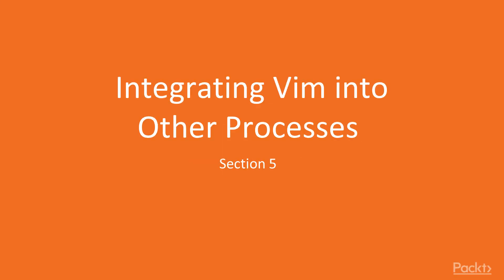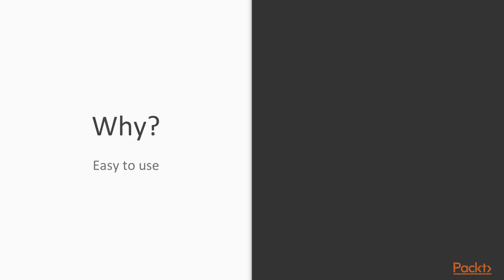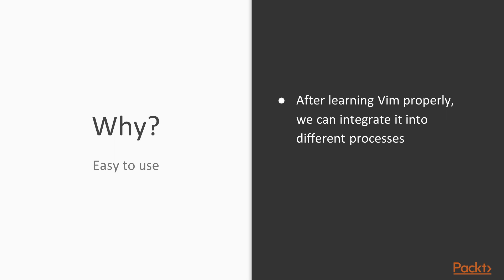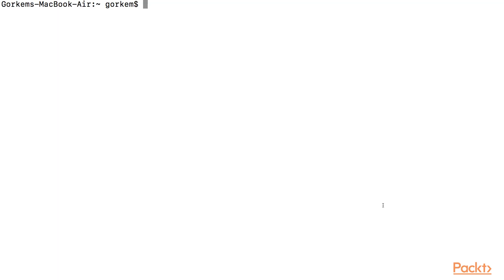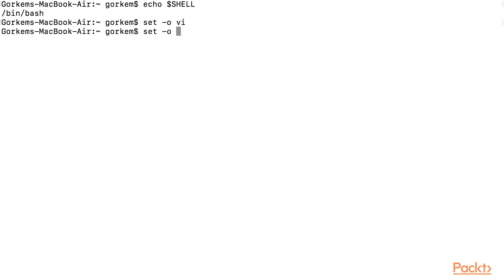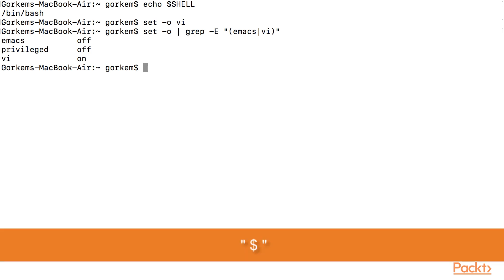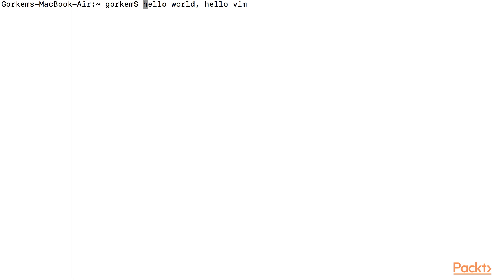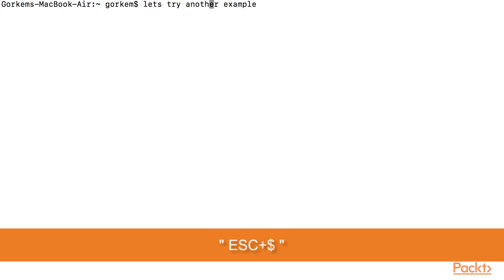Advanced Vim : Bash vi mode | packtpub.com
This video tutorial has been taken from Advanced Vim. You can learn more and buy the full video course